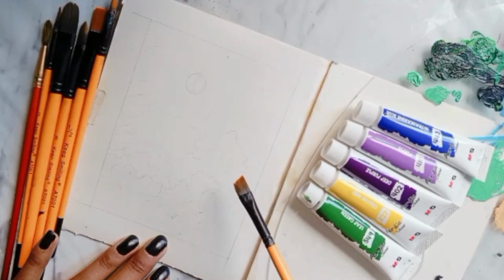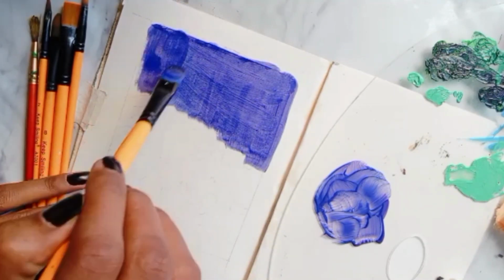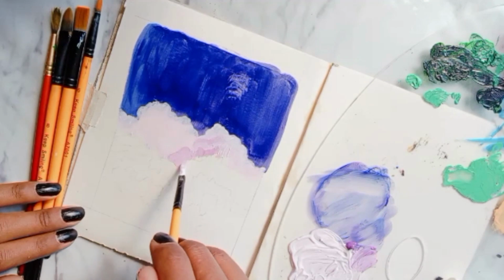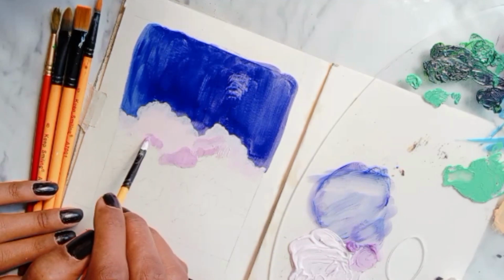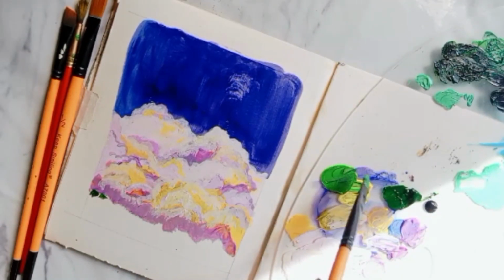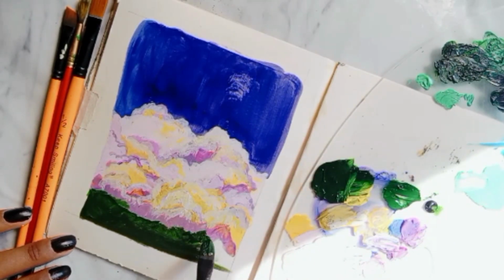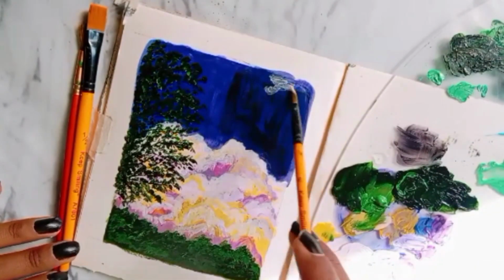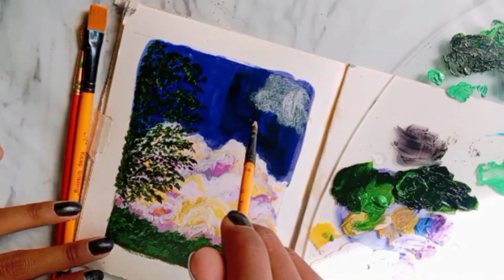Acrylic clouds painting tutorial|acrylic painting tutorial step by step